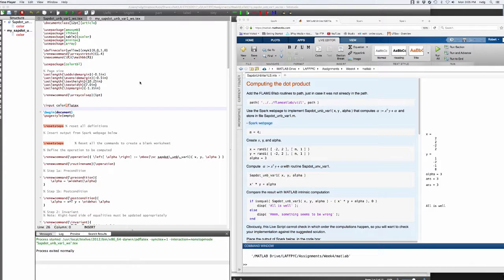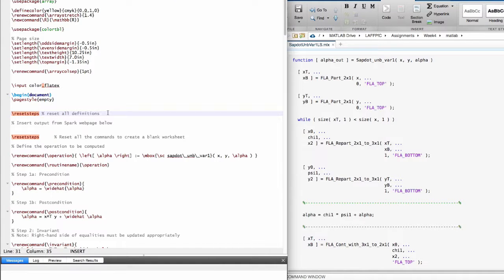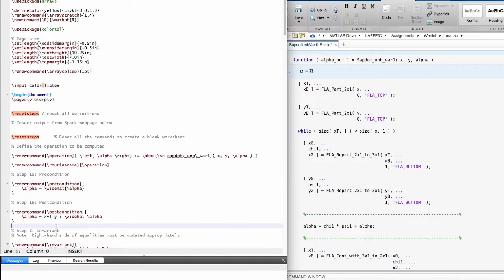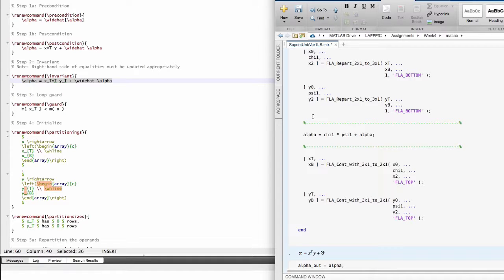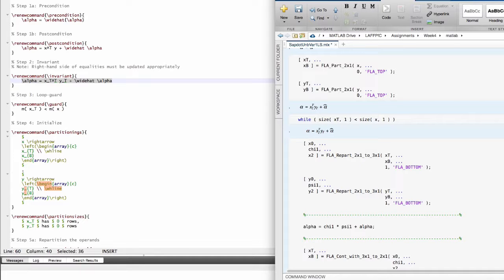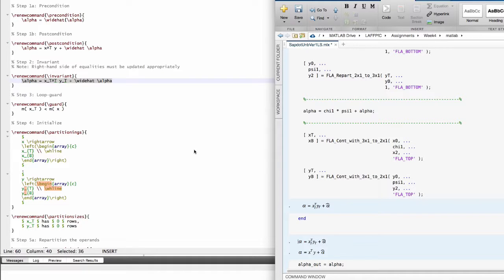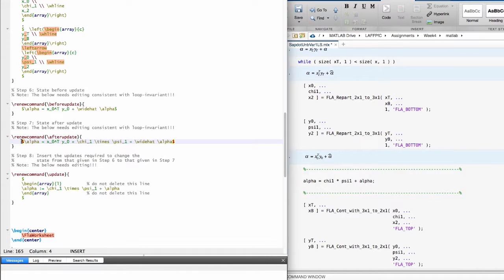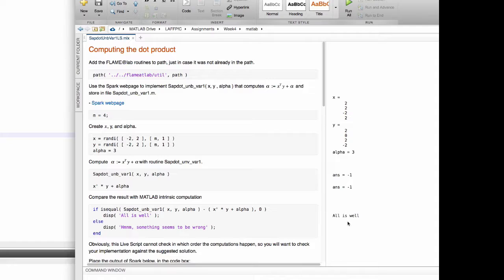4 2 4MatlabAnnotate